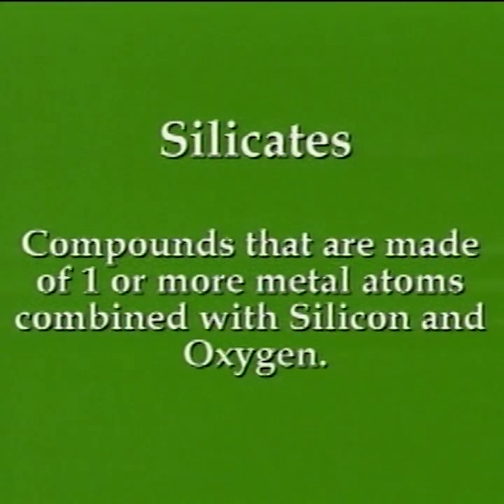The Geology of Transition Metals